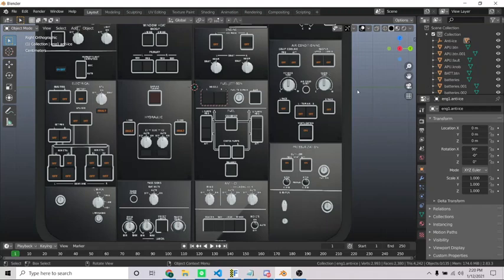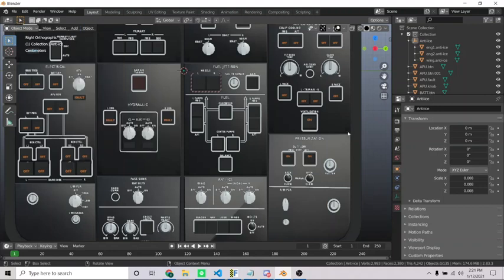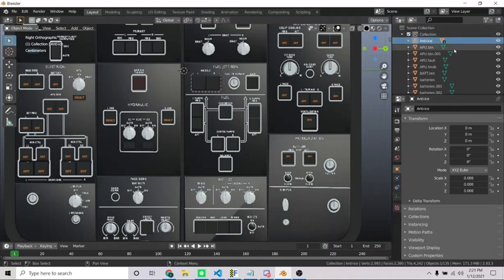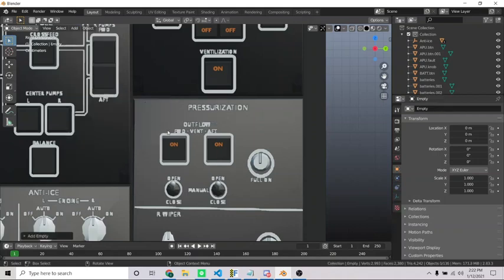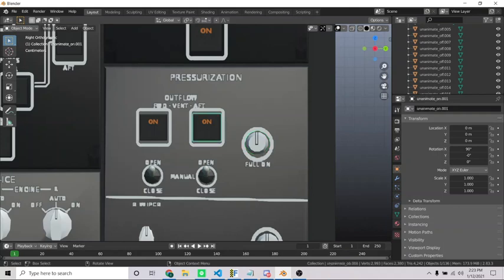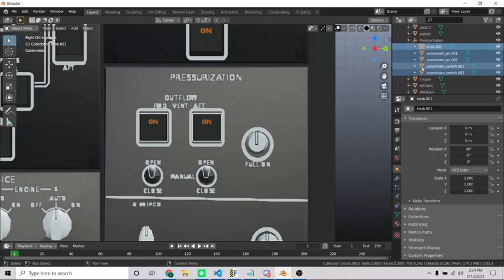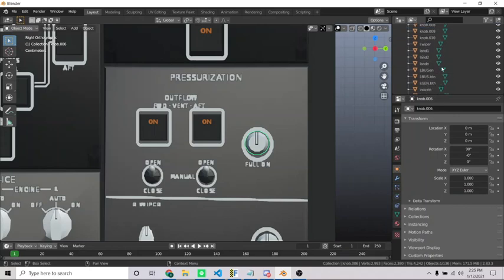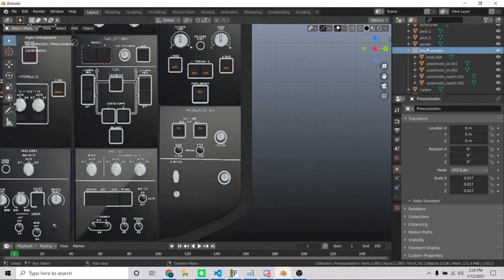Blender/XML Episode 8: Empty Objects - Organizing your scene collection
In this video I'll quickly go over the purpose of empty objects as this is something that you can expect to see when viewing blender files from Flightgear.